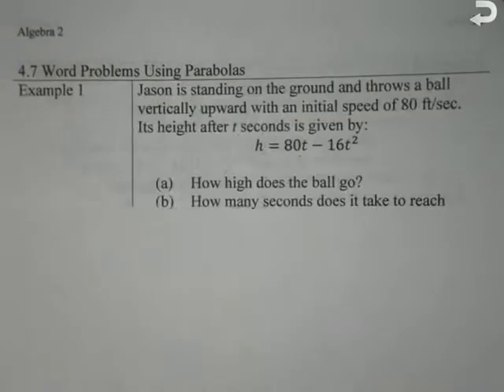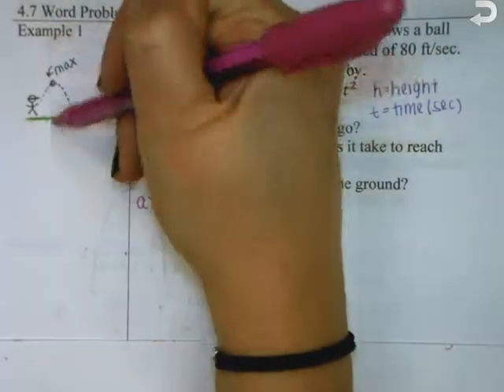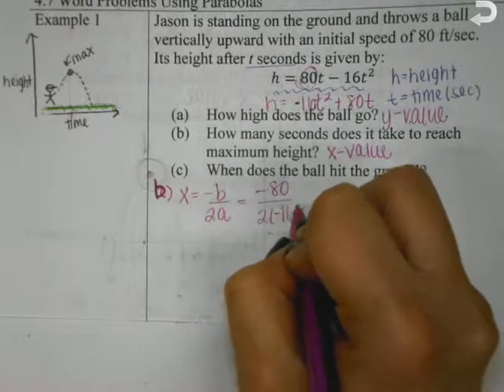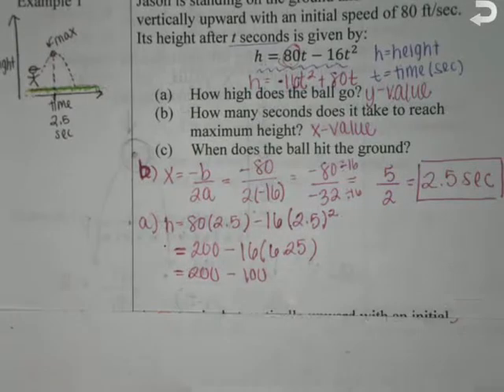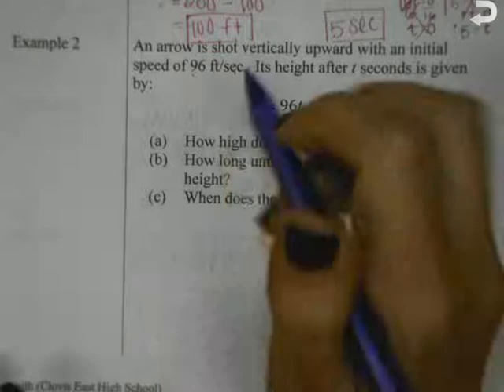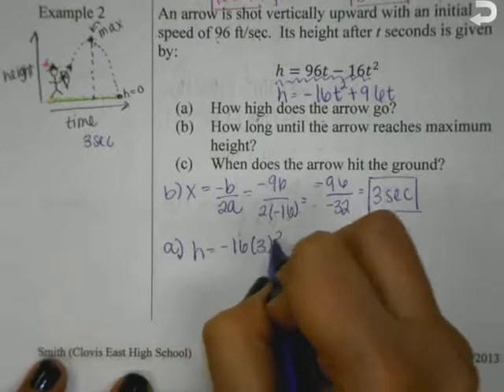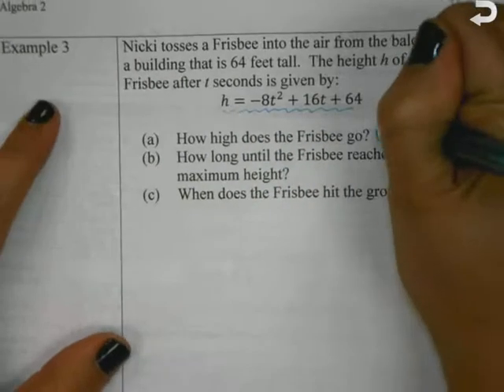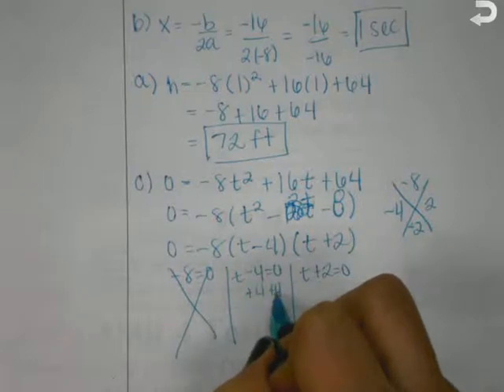Alg 2 4.7 Notes